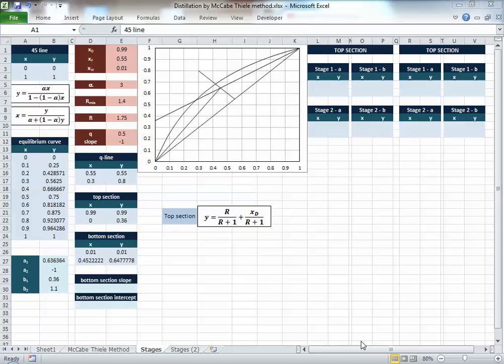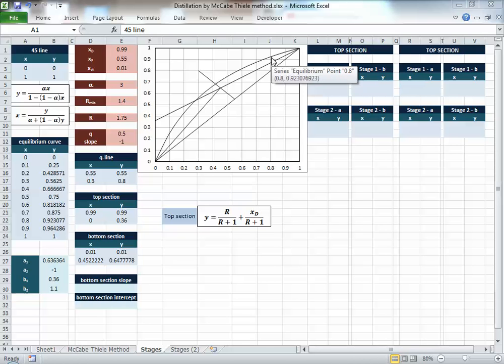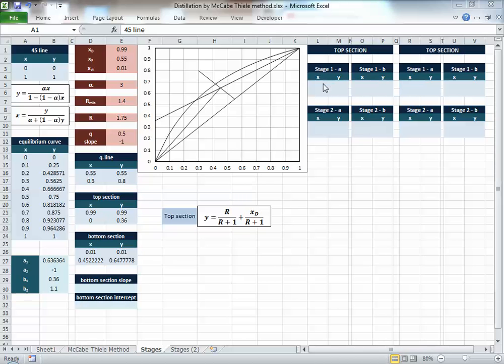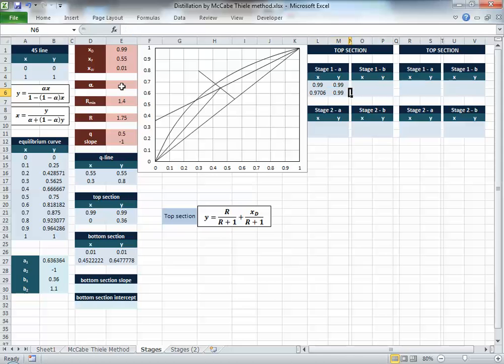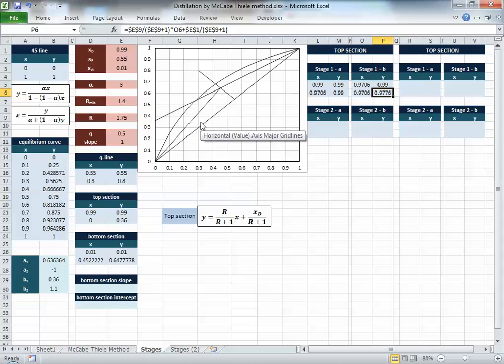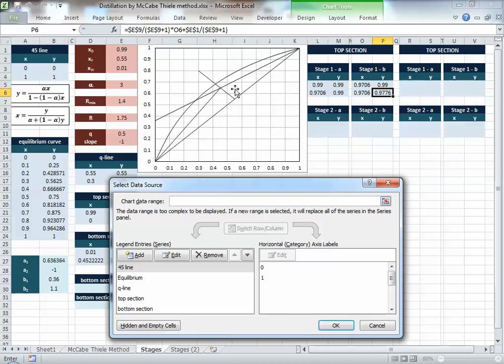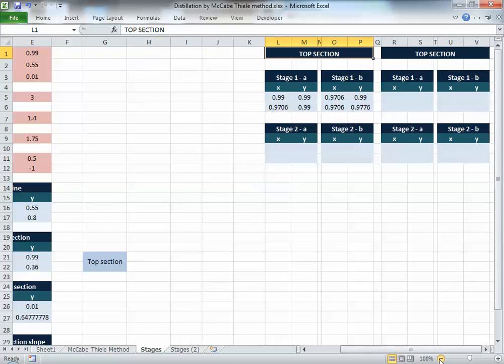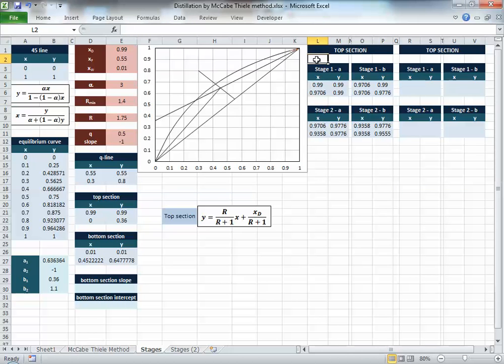Excel for Chemical Engineers I 30 I Stages in McCabe Thiele Method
This is a complementary video to distillation of binary systems by McCabe Thiele method (videos 26-28 in this series). In this video we show how to use Microsoft Excel to draw the stages using Microsoft Excel instead of manual drawing. We write a series of equations to express all the lines of stages then insert them into the diagram we drew. This should adjust the stages automatically if any change of givens happens. This is an easy and efficient method, however the user has to take care that he writes equations for the stages he needs for his system as Excel does not adjust the stages by itself.